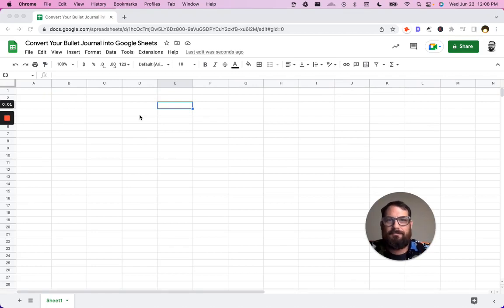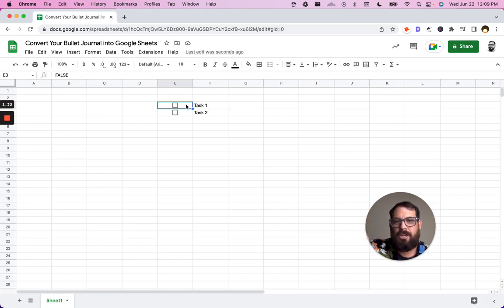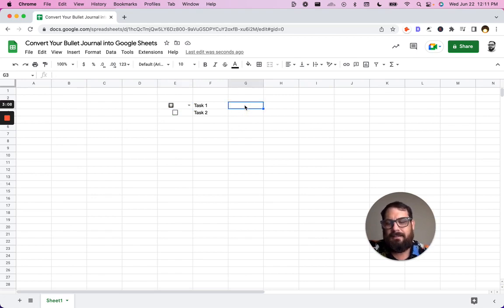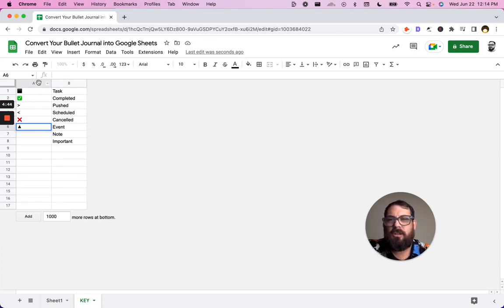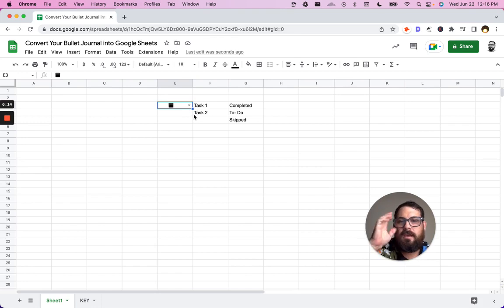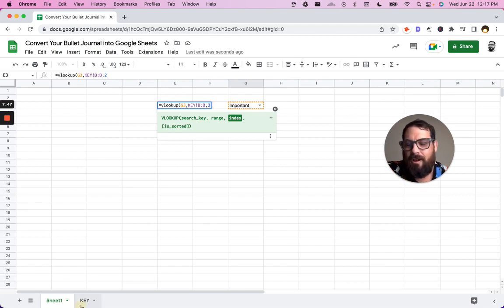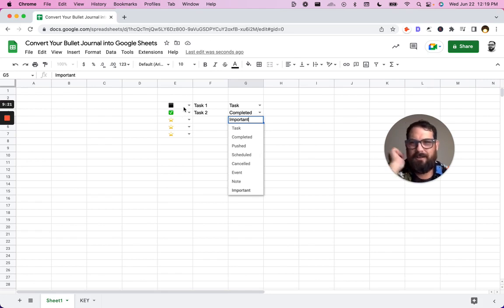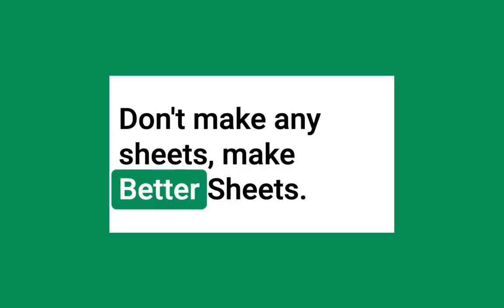Convert Your Bullet Journal To Google Sheets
Convert Your bullet journal to a google sheet. From analog to Digital. Unleash the power of spreadsheets by using Vlookup to change your text to icons just like your Bullet Journaling.

100 Free Business Ideas - Lead Magnet, product, and business ideas you can make in a Google Sheet to validate your business ideas.